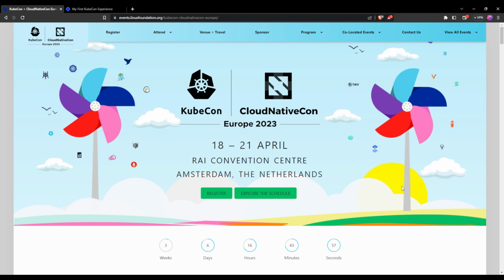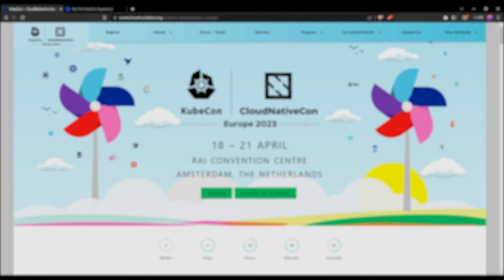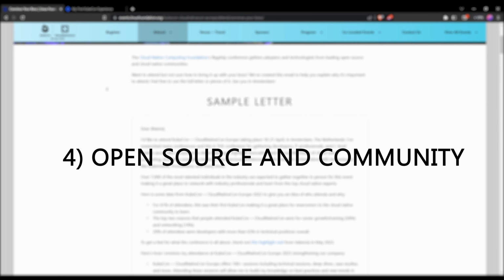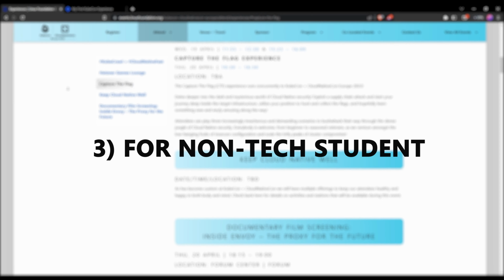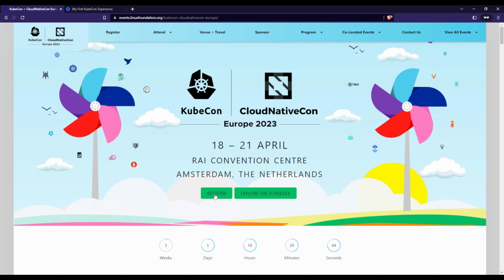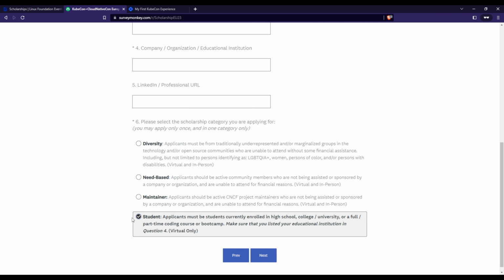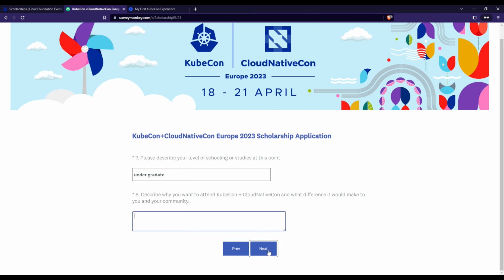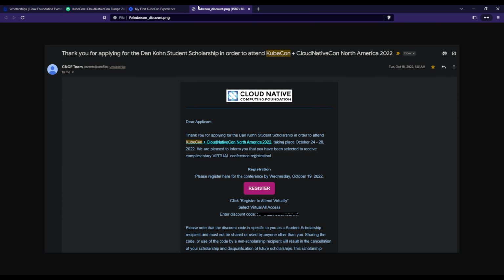Attend KubeCon EU 2023 for Free - Student Scholarship (100% Free)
In this video, I'm excited to share my experience attending KubeCon, the largest conference for cloud-native enthusiasts. Whether you're a beginner or an expert, KubeCon has something for everyone, from industry experts to informative sessions and workshops.

As a student, I understand that attending such events can be expensive, which is why I'm thrilled to announce that you can register for KubeCon EU 2023 for free with the student scholarship. But hurry up, the free registration is available for a limited time only. In this video, I'll provide all the information you need to make the most out of your KubeCon experience, including the main themes of the event, key takeaways, and tips for first-timers.

If you're interested in cloud-native technology and want to learn from the best in the industry, don't miss out on this amazing opportunity! Register now for KubeCon EU 2023, and let's geek out together! For more detailed tips and insights, check out my blog down below.

Time stamps:
0:00 Introduction
0:45 Details about my Blog
2:05 Main theme of the Event
3:12 Main Takeaways
4:50 How can this help us as a Student ?
6:40 Free Registration Process
11:08 Outro